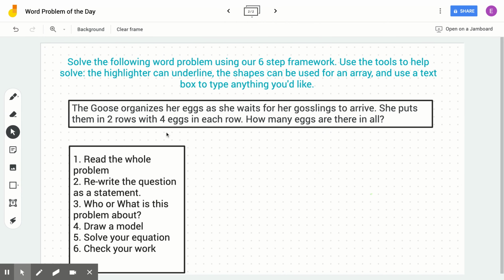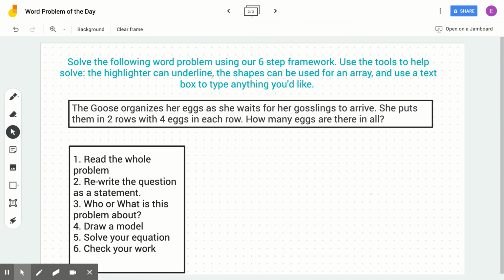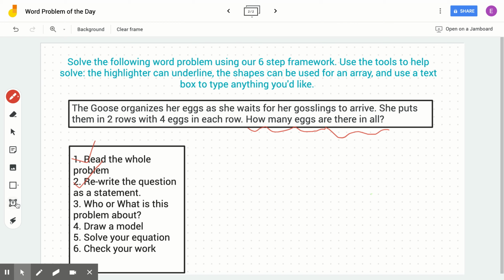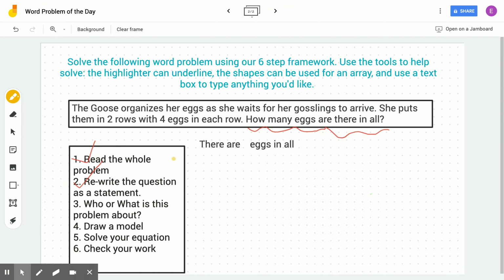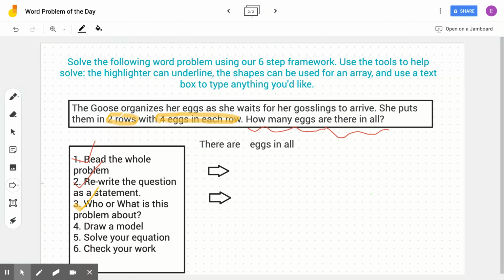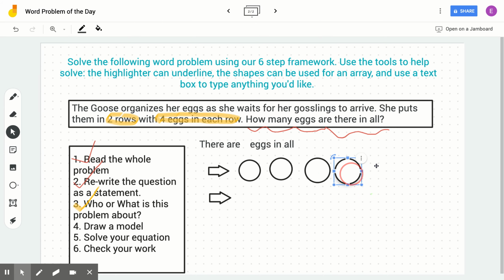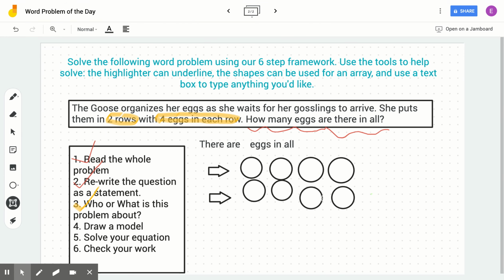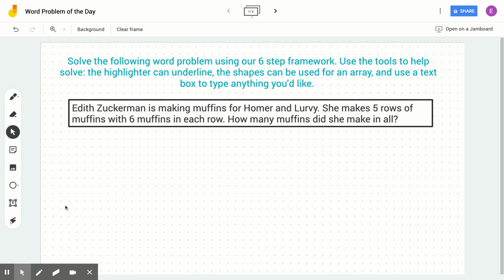Word Problem of the Day - Google Jamboard